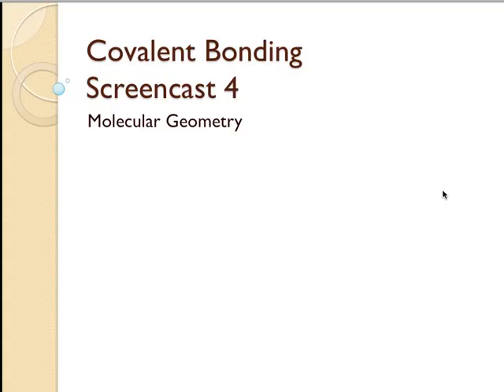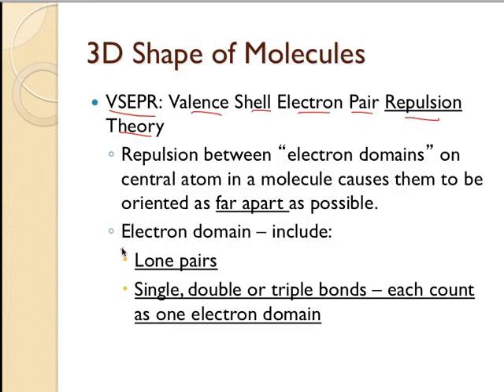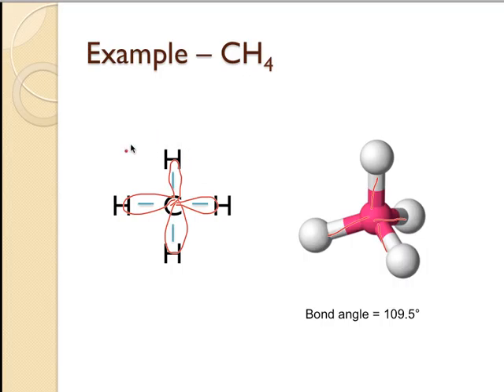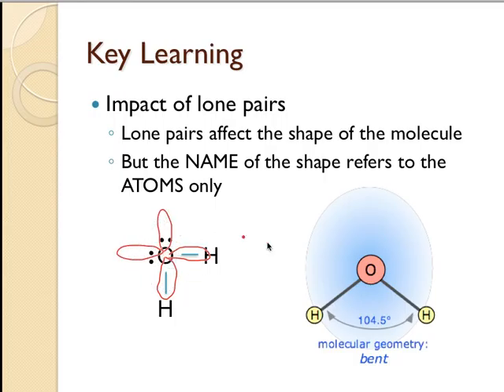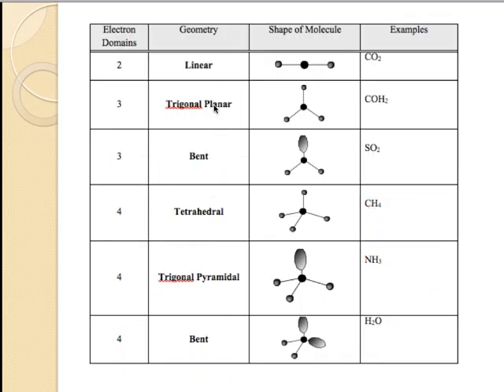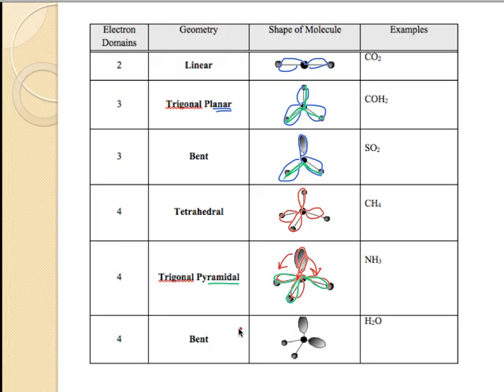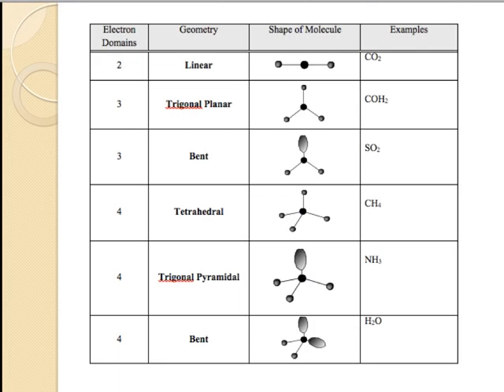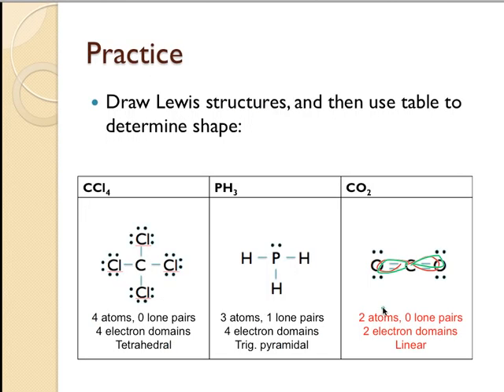PD Chem 04 VSEPR.mp4